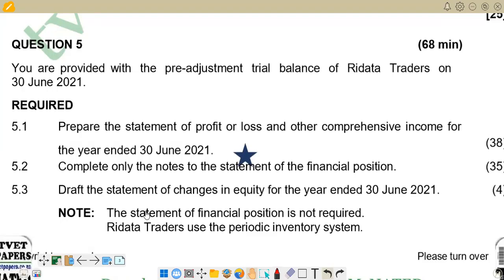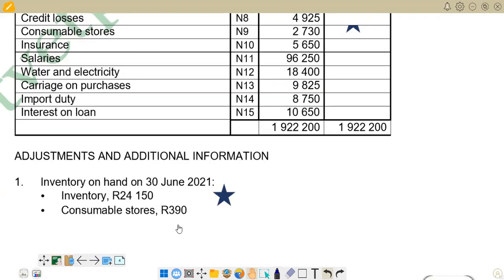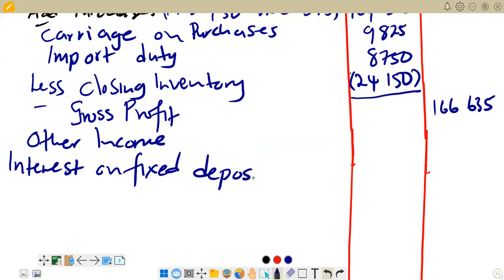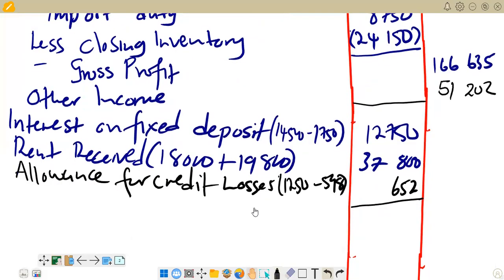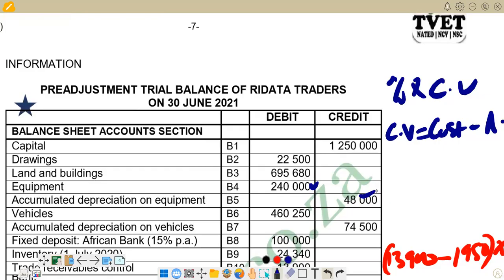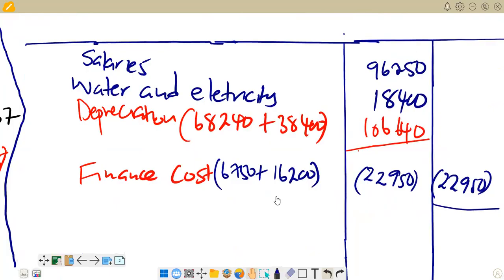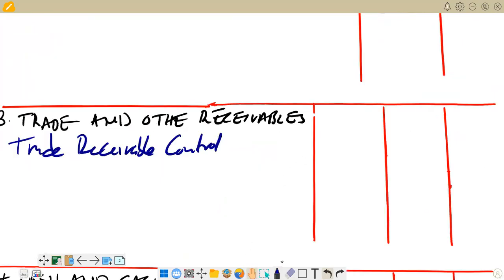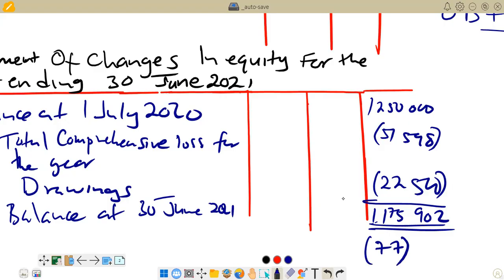FINANCIAL ACCOUNTING N4 INCOME STATEMENT NOVEMBER 2022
NOTES TO THE STATEMENT OF FINANCIAL POSITION